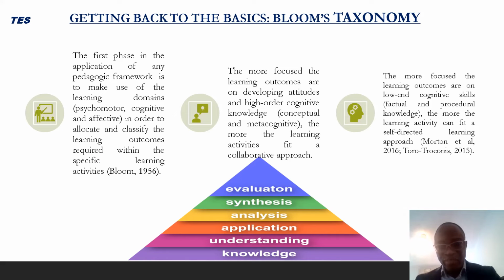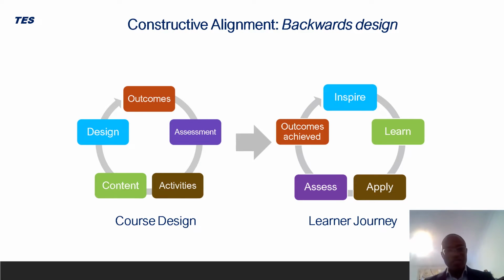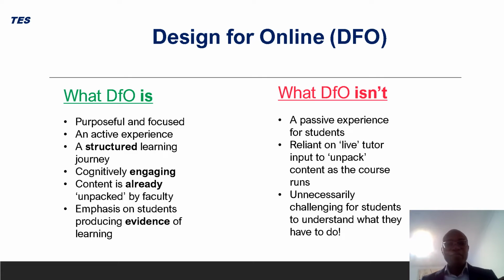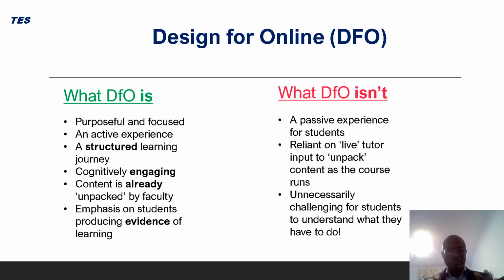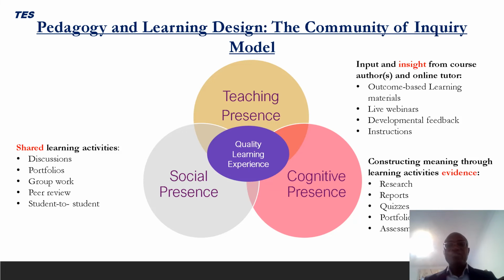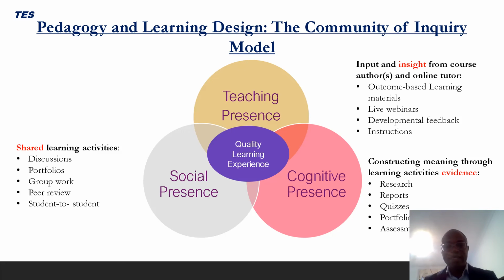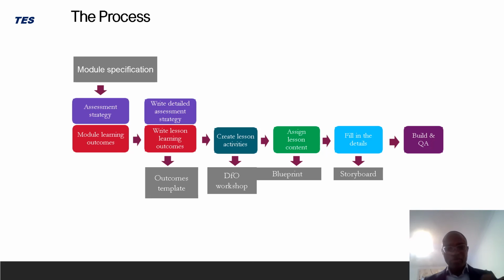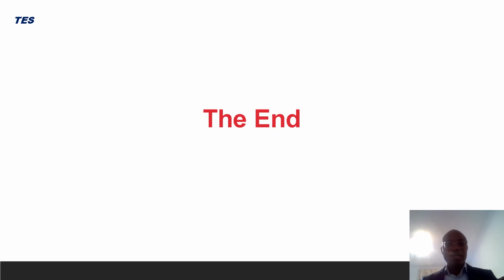Workshop I: Designing for an Online Learning